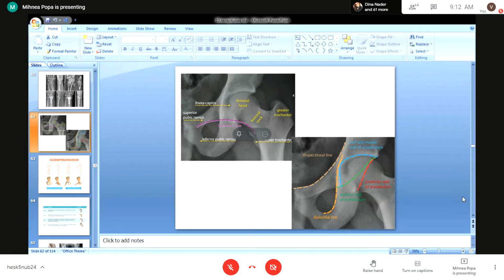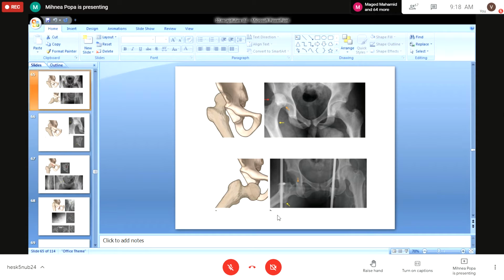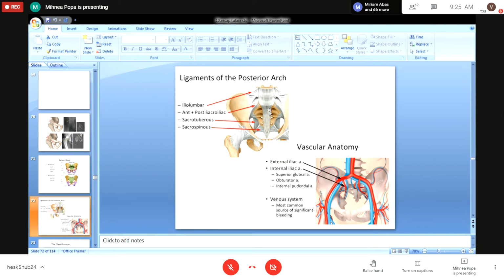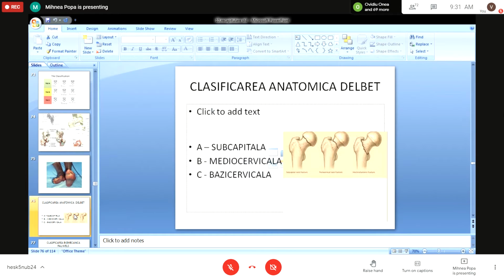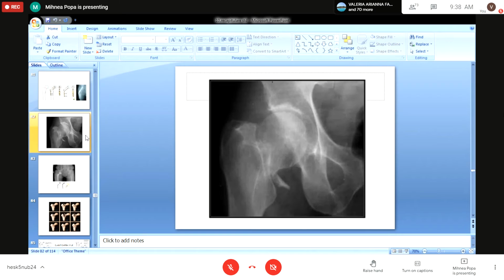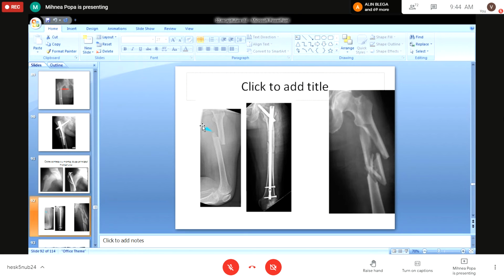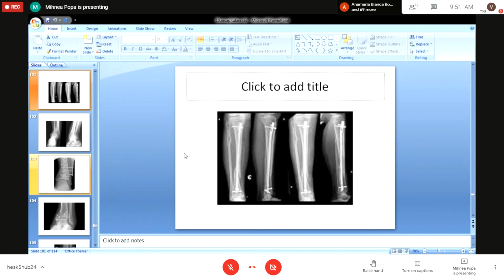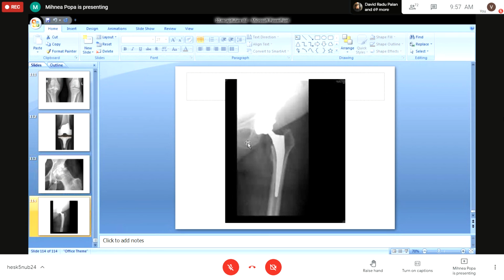Ortho - Recap Part 2